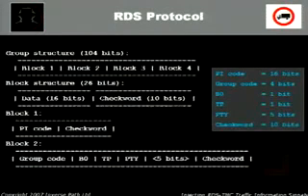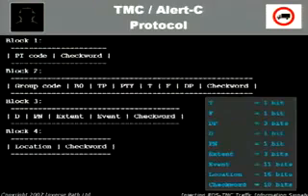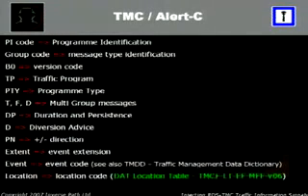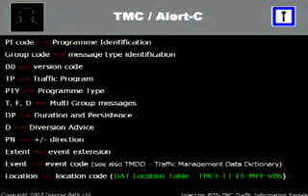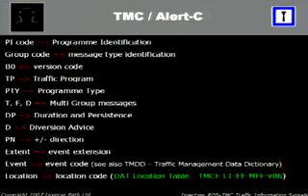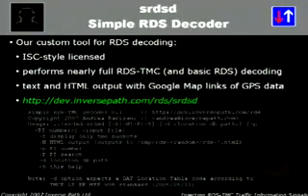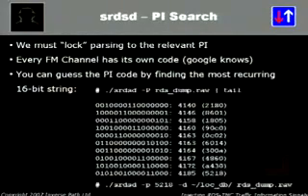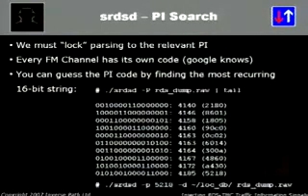2007_BlackHat_Vegas-V54-Barisani-Bianco-Injecting-RDS-TMC-01.avi